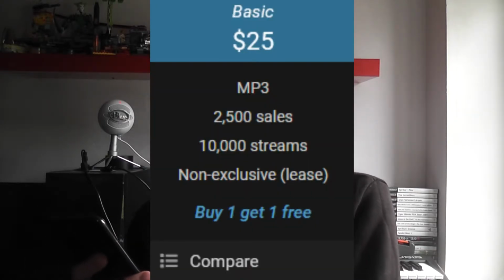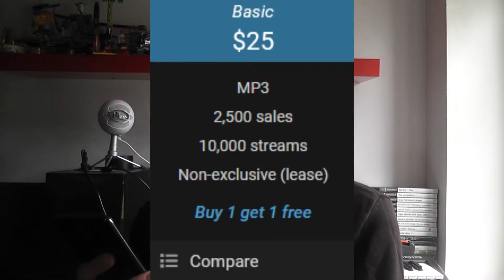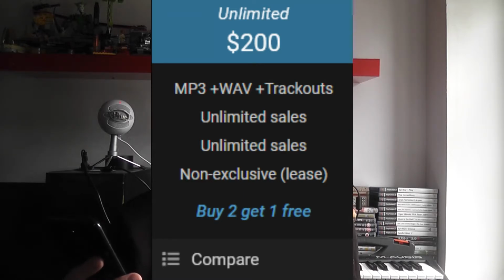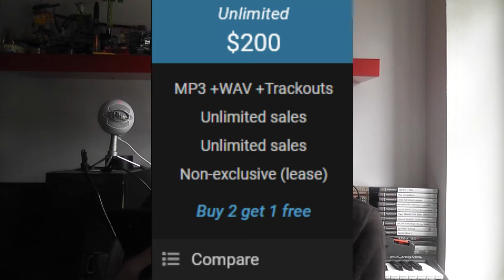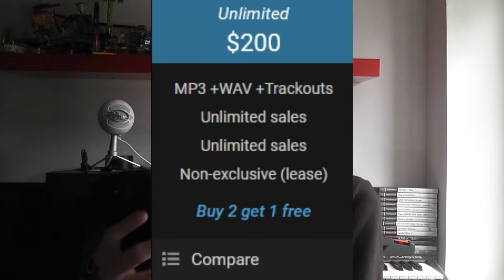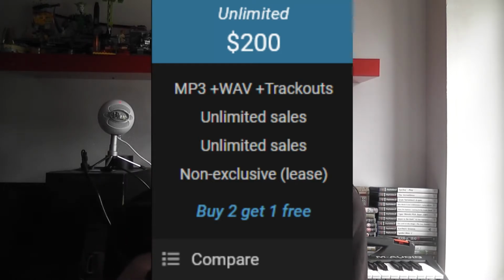How To Sell Beats Online In 2020! Do this to get MORE SALES!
Have you ever wanted to sell beats for a living? Well now you can! Watch this tutorial and follow these steps to earn money!